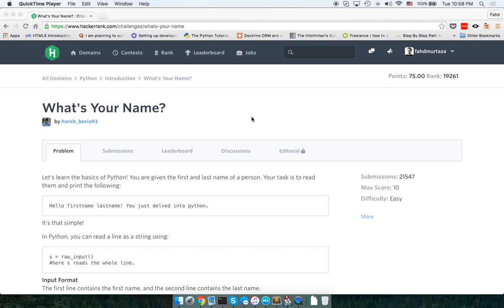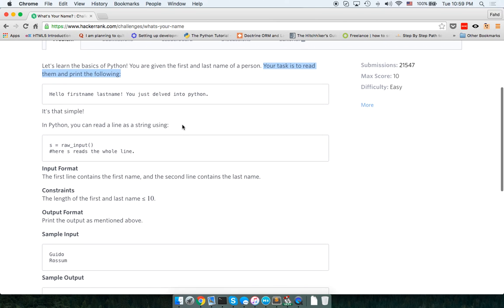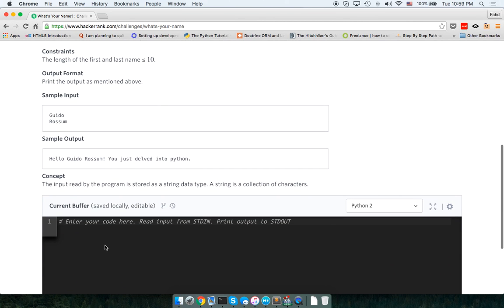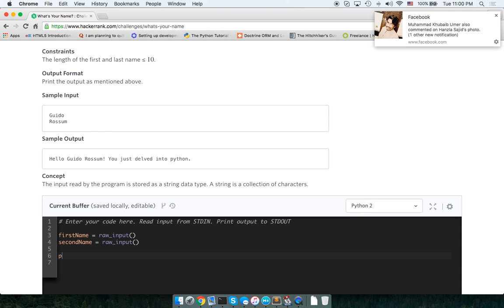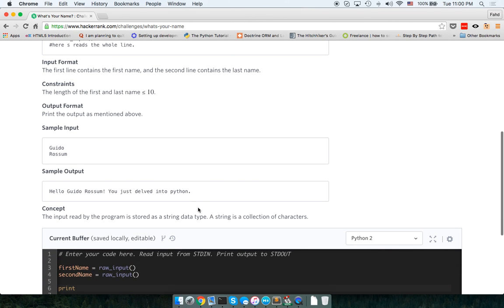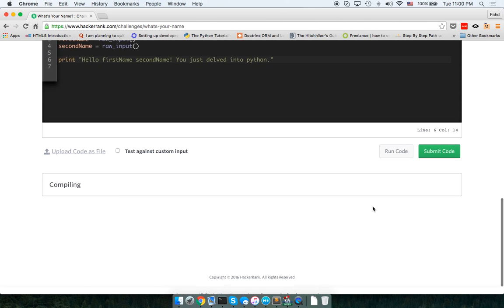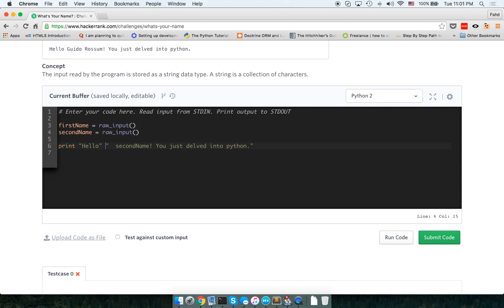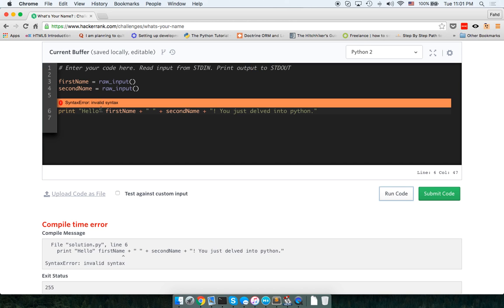007 Python at hackerrank What's Your Name?